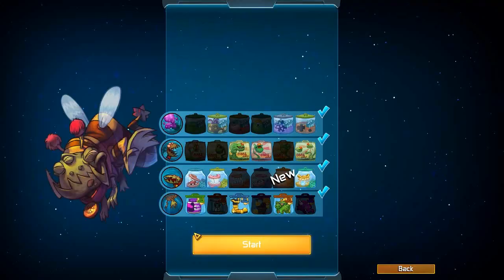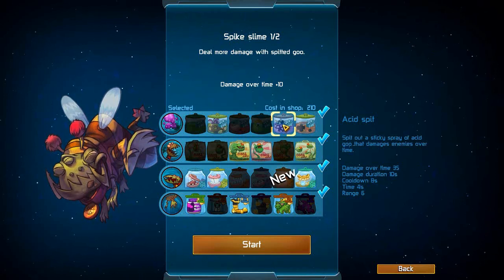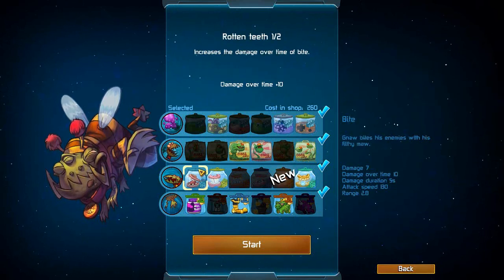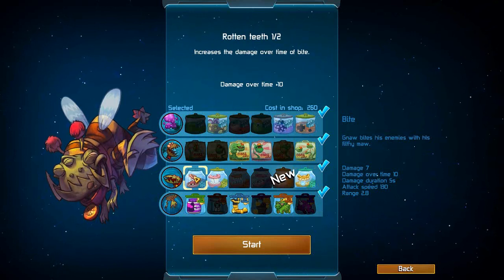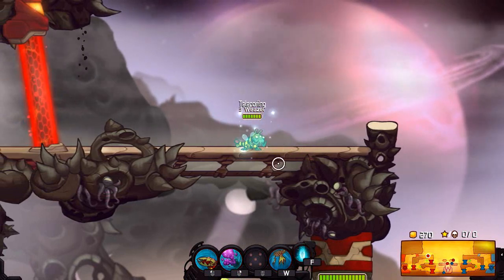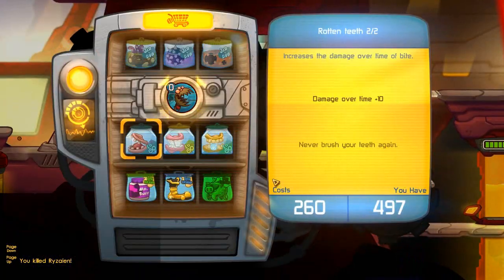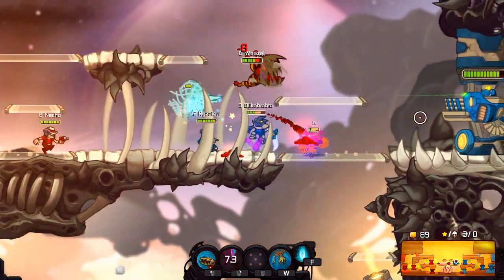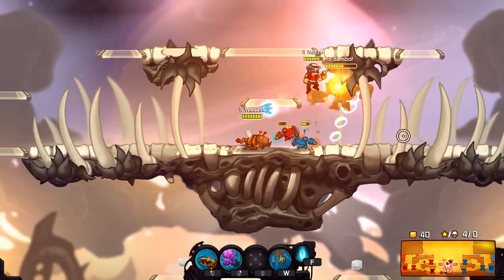How to Make Gnaw Work - Gnaw Guide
Join the fight as droid armies, space cowboys, gangsta rapping frogs, giant robots vie for supremacy and amongst them all is your faithful Weazel killing everything in his path !

How to Make Gnaw Work - Gnaw Guide Patch 1.17